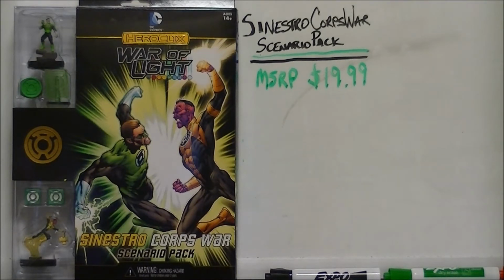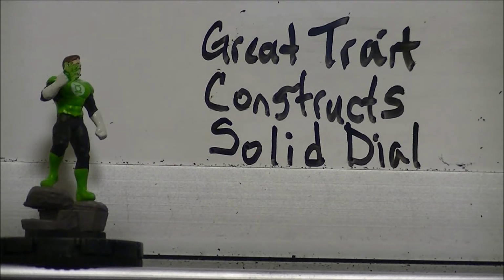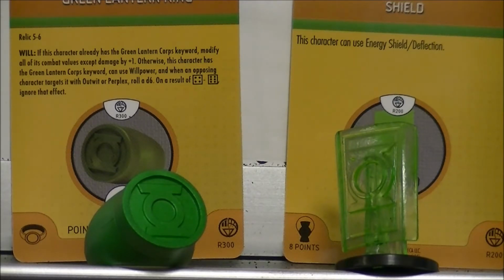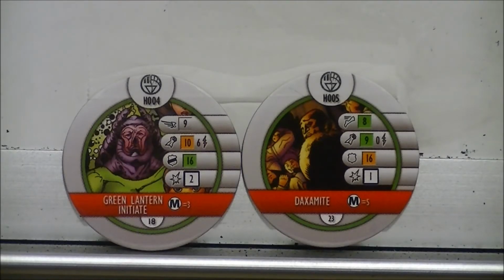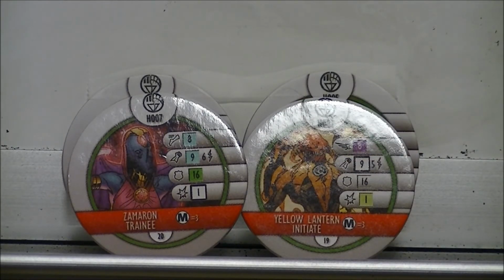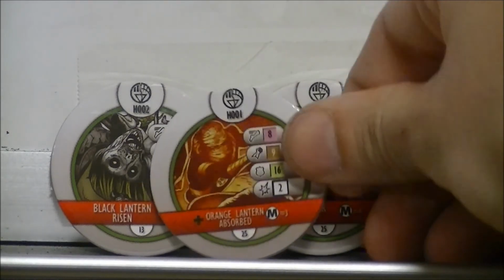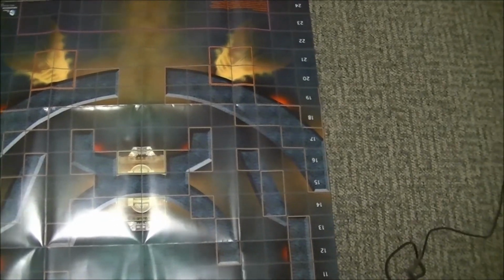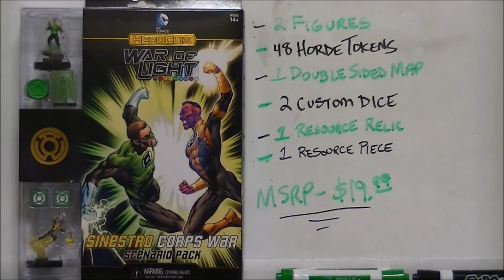In-Depth Review: Sinestro Corps Scenario Pack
Breakdown of all figures, tokens, objects and maps.